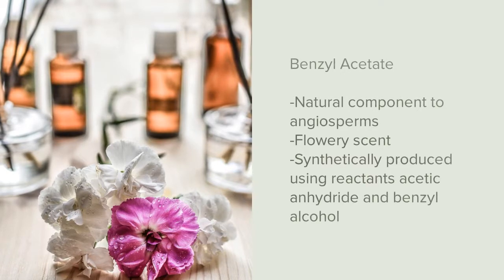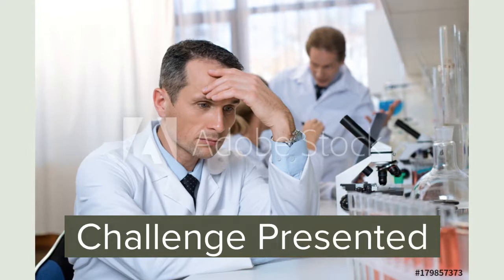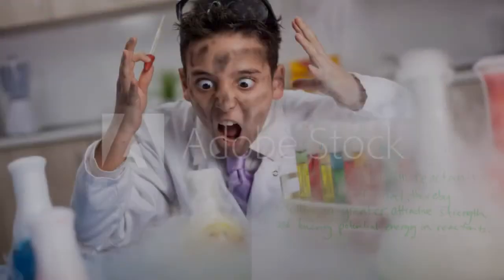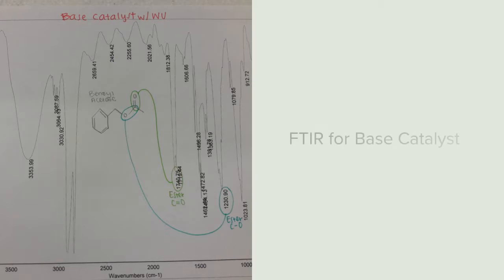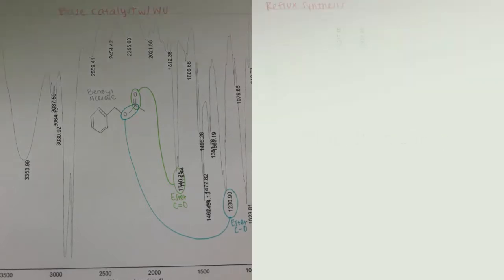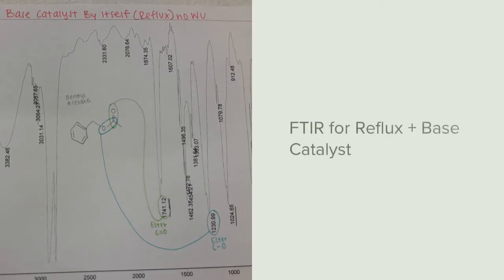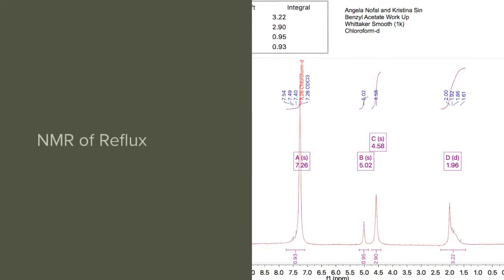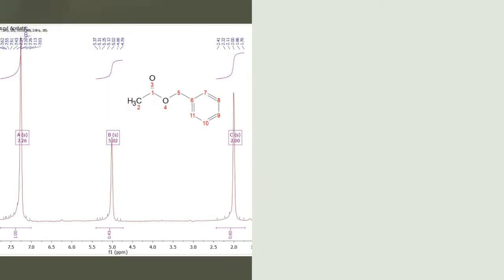Synthesis of Benzyl Acetate